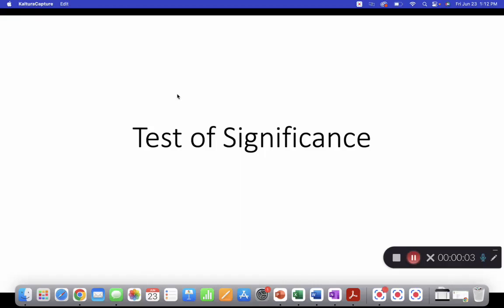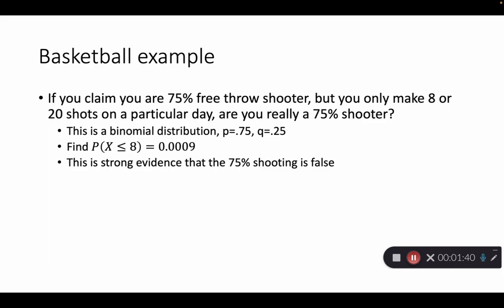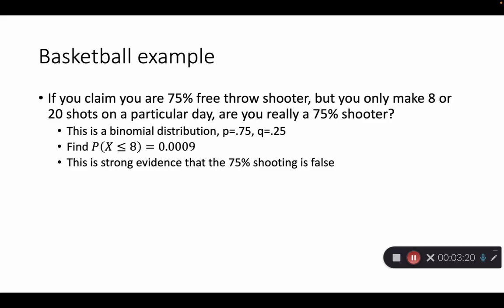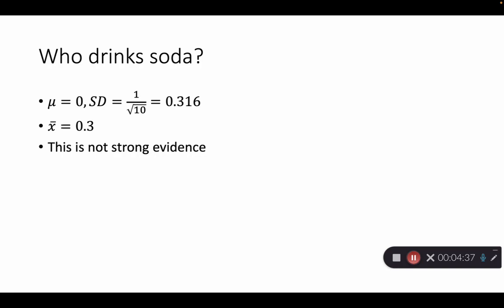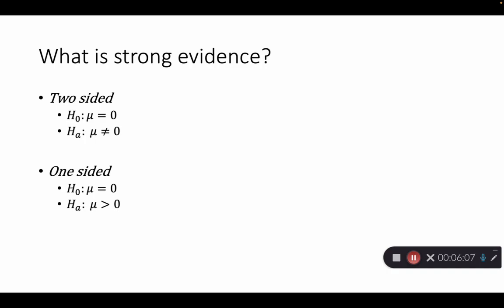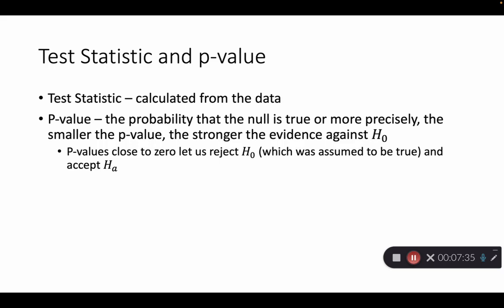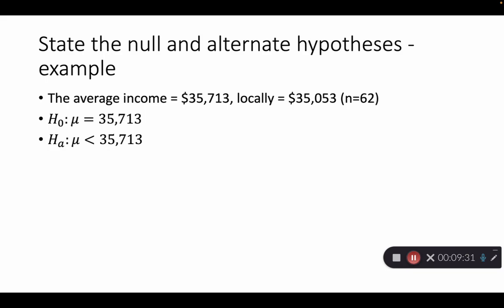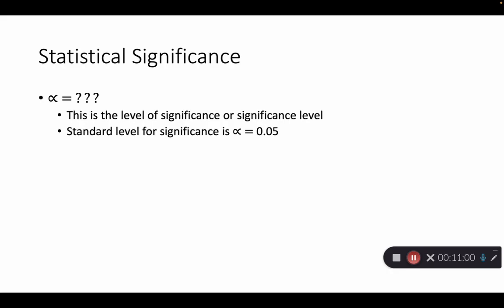Test Significance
Introduction to Test Significance, intro to p-values and Ho/Ha